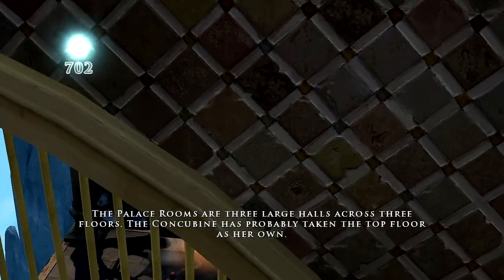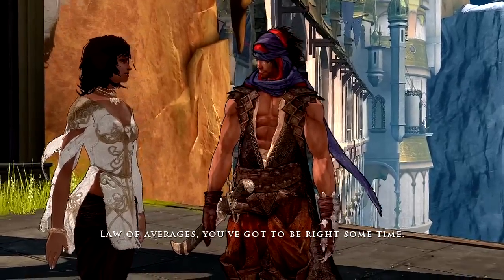Prince of Persia (2008) playthrough [Part 19: The Coronation Hall]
The wind is free, but the sand goes where it is blown.

Unaware of the world around it. Whirling on the breath of the Gods, at the mercy of the storm that engulfs it. What is one grain of sand in the desert? One grain amongst the storm?

When an adventurer loses his donkey in the desert, little does he realise that he's about to be thrust into a battle of the gods with a mysterious woman. Can these two very different people work together to prevent an unstoppable evil from escaping? Can they heal the land?

It's time for Prince of Persia (2008)!